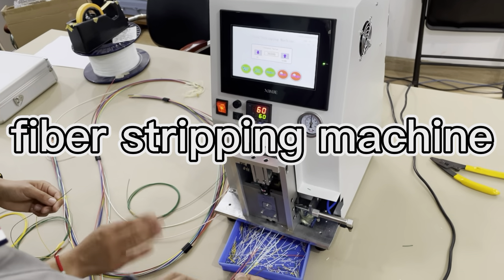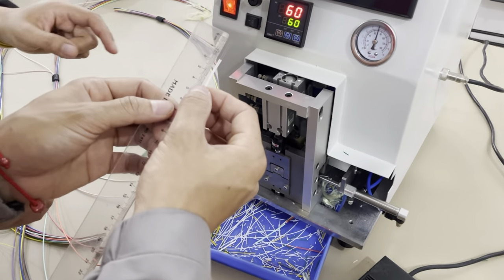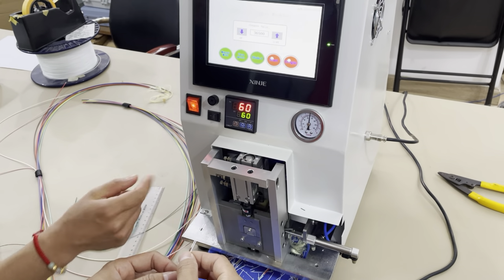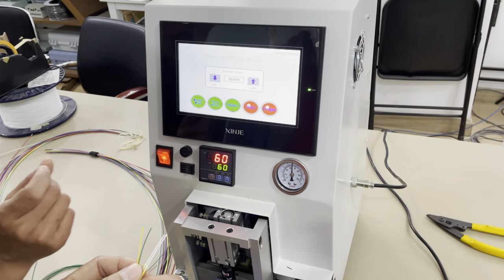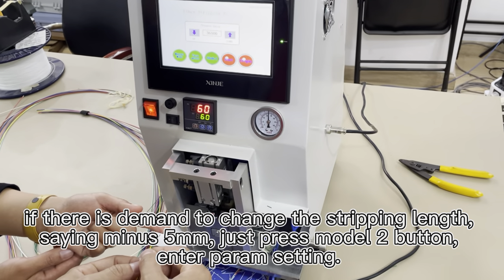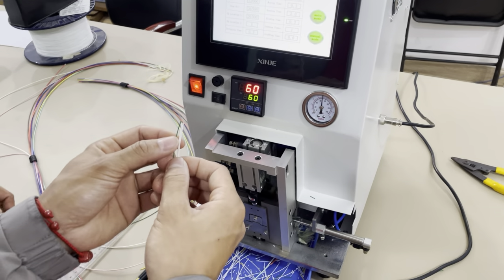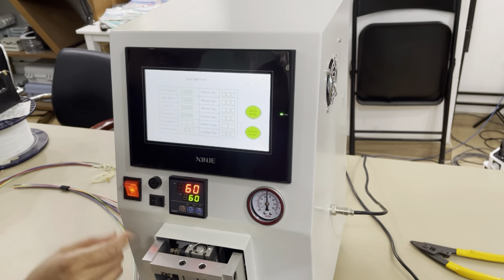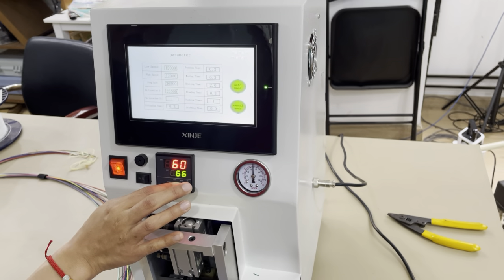How to use auto fiber stripping machine